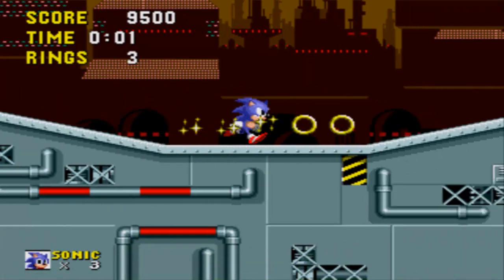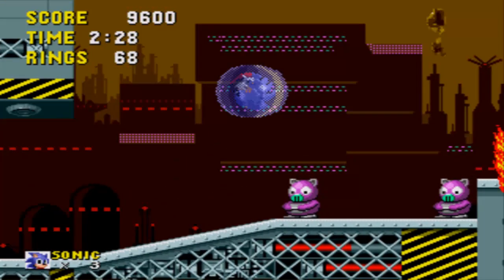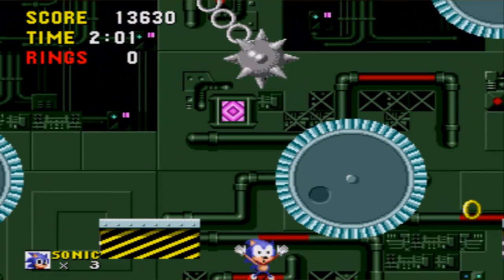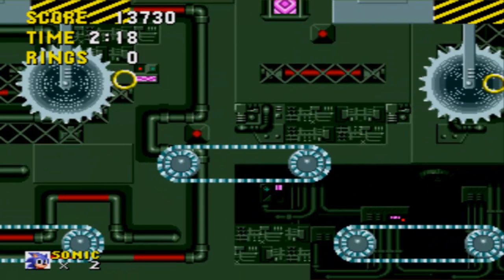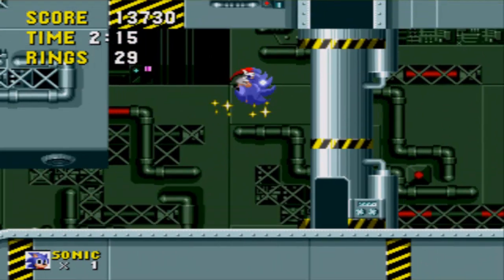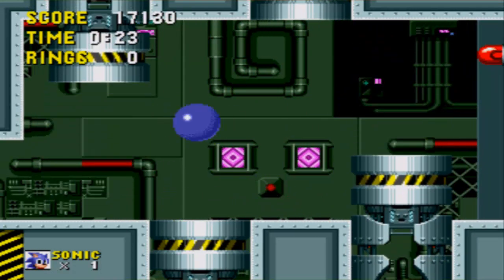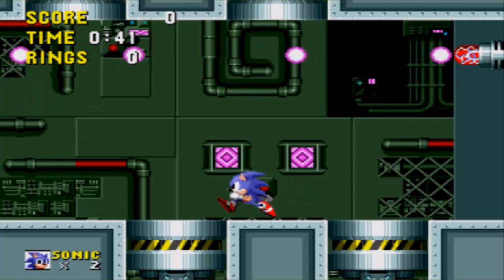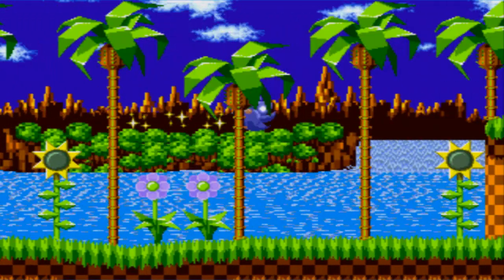Sonic The Hedgehog | Scrap Brain Zone + Finale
Hey everybody rawrtobirawr here and welcome to the finale of Sonic the Hedgehog! In this episode we take on Scrap Brain Zone and also the final Boss of the game! The ending picture is not there do to this being the last episode and also me forgetting to put it in, mostly the last episode thing though.